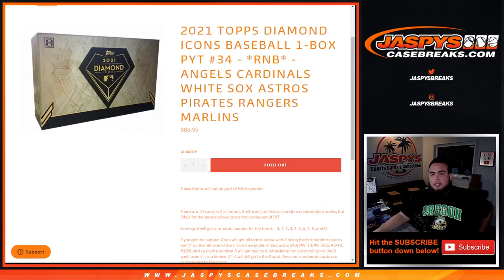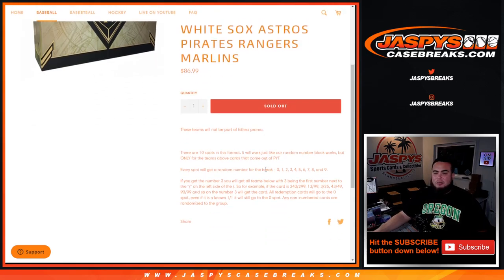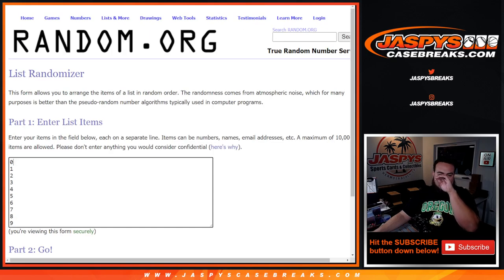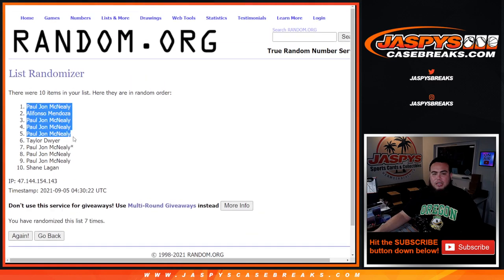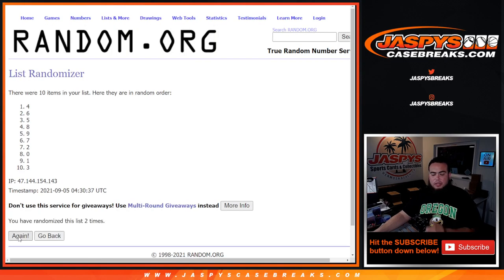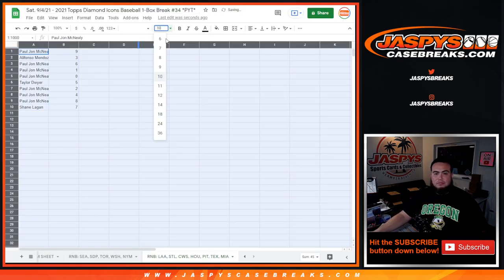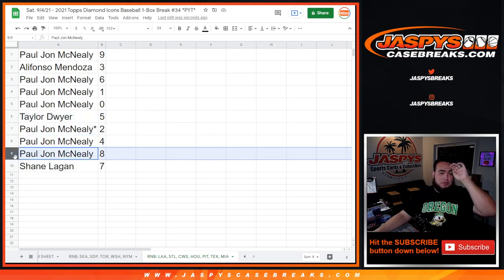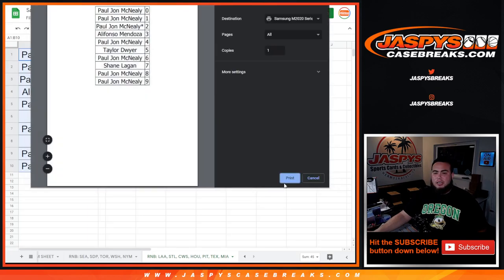Sat. 9/4/21 - RNB: LAA, STL, CWS, HOU, PIT, TEX, MIA - 2021 Topps Diamond Icons Baseball #34 *PYT*